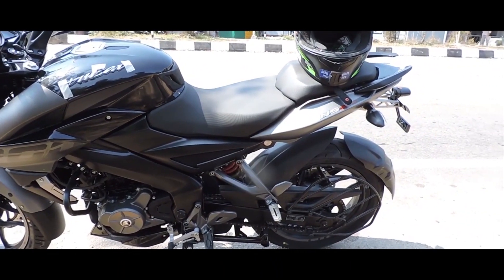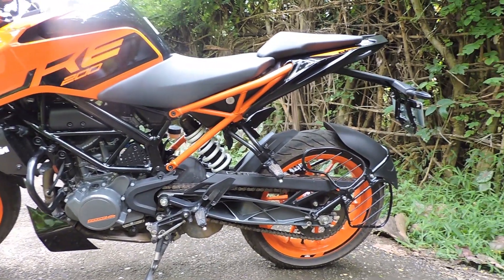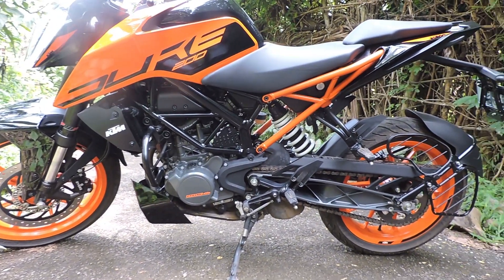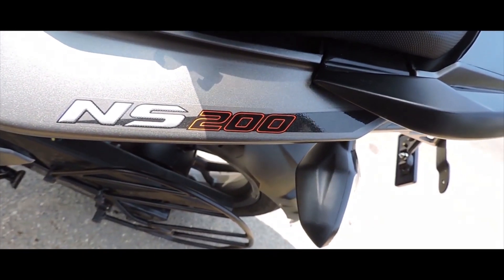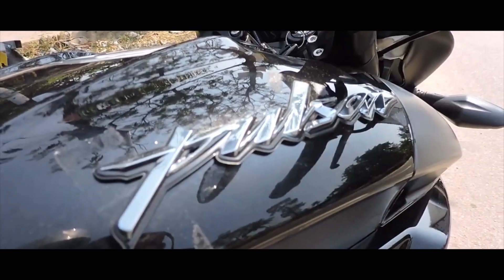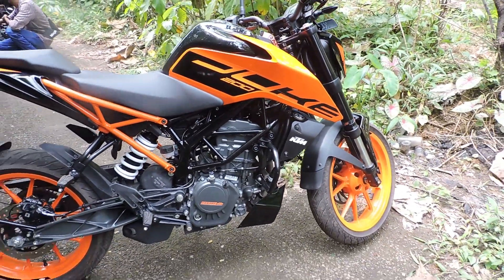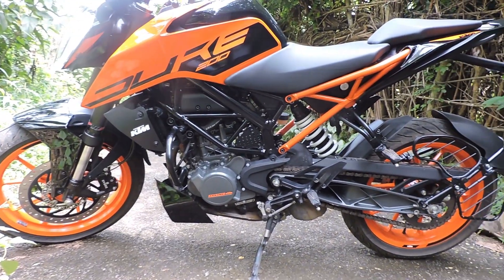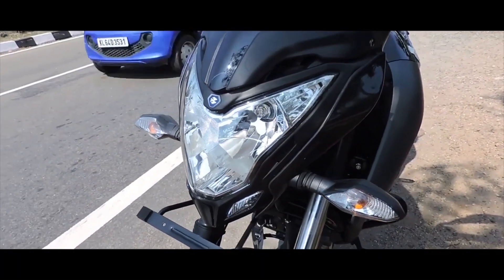KTM DUKE 200 VS BAJAJ PULSAR NS 200 | BS6 | AUTOSAPIENS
About Pulsar NS200
Bajaj Pulsar NS200 is a commuter bike available in 1 variant in India. Its price starts from ₹1,31,082 (ex-showroom). Bajaj Pulsar NS200 generates 24.13 bhp of power and 18.5 nm of torque from its 199.5cc engine. Single cylinder engine of Bajaj Pulsar NS200 has a 6 speed manual gearbox. With both front and rear disc brakes, Bajaj Pulsar NS200 comes up with anti-locking braking system. This 156 kg bike is available in 8 colours.

The Bajaj Pulsar NS200 is positioned above the Pulsar 220F. The naked motorcycle gets three new dual-tone paint schemes- red/silver, black/grey and black/silver paint schemes to set it apart from the older model.

Under the skin is a 199cc, liquid-cooled single-cylinder engine that is BS6-compliant. This motor produces the same power and torque as before- 23bhp and 18Nm and comes mated to a six-speed gearbox. It rides on telescopic front forks and a preload adjustable rear monoshock. Brakes setup consists of a 280mm front disc and a 230mm rear disc brake along with single-channel ABS.

The Bajaj Pulsar NS200 competes with the TVS Apache RTR 200 4V and the Yamaha FZ25.
KTM 200 Duke BS6 Latest Updates
KTM 200 Duke BS6 Price: The price of the KTM 200 Duke BS6 in Delhi is Rs 1.77 Lakh (Ex-showroom). To know more about the KTM 200 Duke BS6 images, reviews, offers & other details, download the BikeDekho App.

KTM 200 Duke BS6 Colours: This variant is available in 3 colours: Orange,Orange,White.

KTM 200 Duke BS6 Engine and Transmission: It is powered by 199.5 cc engine and puts a power of 25.83 PS . Torque remains at 19.5 Nm .

KTM 200 Duke BS6 vs similarly priced variants of competitors: In this price range, you may also consider Yamaha MT-15 BS6 Ice Fluo Vermillion, which is priced at Rs 1.60 Lakh, Bajaj Pulsar NS200 BS6, which is priced at Rs 1.50 Lakh and TVS Apache RTR 200 4V Single Channel ABS, which is priced at Rs 1.44 Lakh.